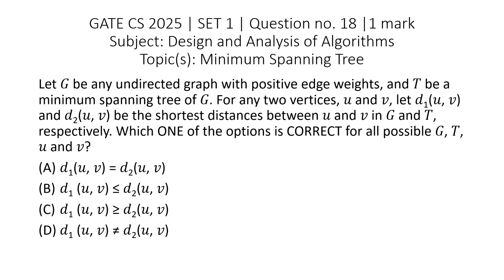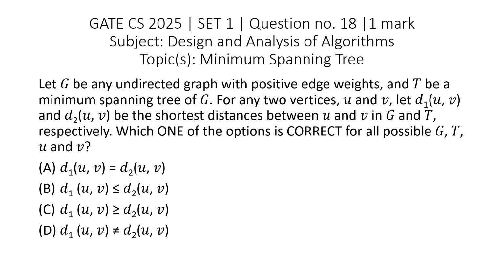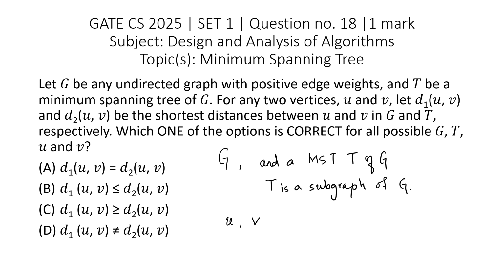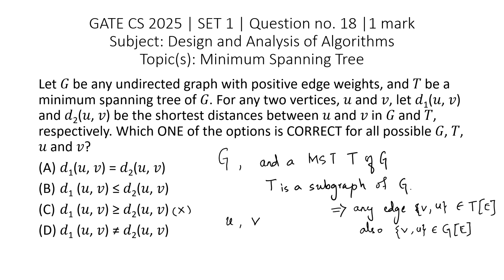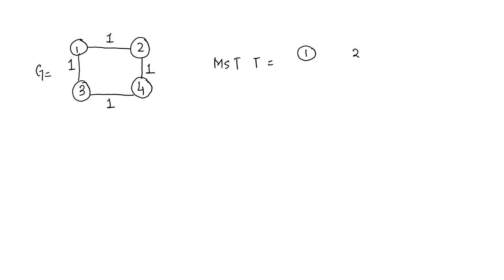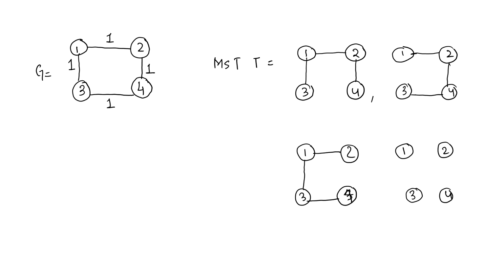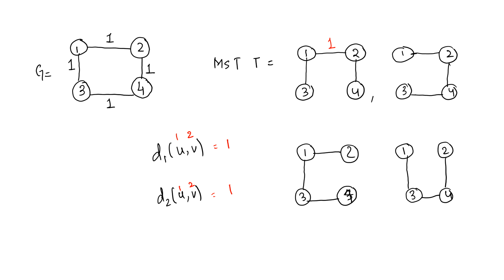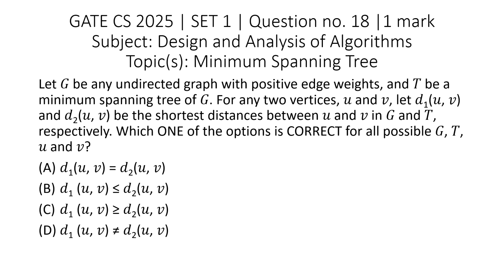GATE 2025 CS Set 1 Q18 Solution | MST vs Shortest Path Distance (Graph Theory)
Detailed solution for GATE 2025 Computer Science (CS) Set 1, Question 18.Subject: Algorithms / Graph TheoryTopic: Minimum Spanning Tree (MST) PropertiesIn this video:We analyze the relationship between the shortest distance between two vertices in a graph $G$ (denoted as $d_1$) and the distance between them in its Minimum Spanning Tree $T$ (denoted as $d_2$).

📝 Problem Statement:
"Let G be an undirected graph with positive edge weights and T be a Minimum Spanning Tree (MST) of G. For any two vertices u and v, let $d_1(u,v)$ and $d_2(u,v)$ be the shortest distances in G and T respectively..."
We prove why the distance in the graph is always less than or equal to the distance in the MST ($d_1 \le d_2$).

⏱️ Timestamps:
[00:00] Question 18 Reading: MST vs Graph Distance
[00:50] Understanding MST as a Subgraph
[02:23] Counter-Example with 4 Nodes
[04:20] Analyzing d1 vs d2 on the Example
[05:20] Final Conclusion ($d_1 \le d_2$)

✅ Correct Answer: Option B ($d_1(u,v) \le d_2(u,v)$)